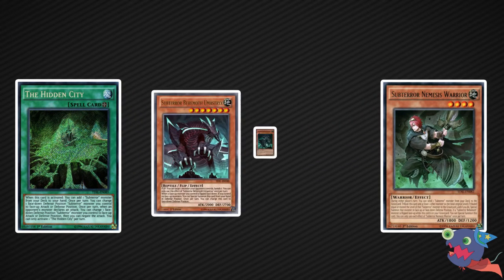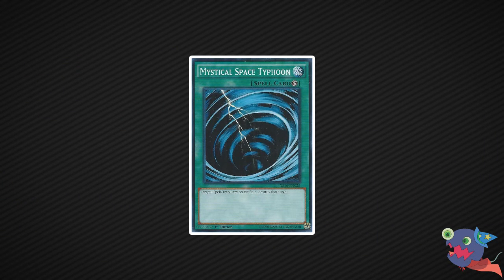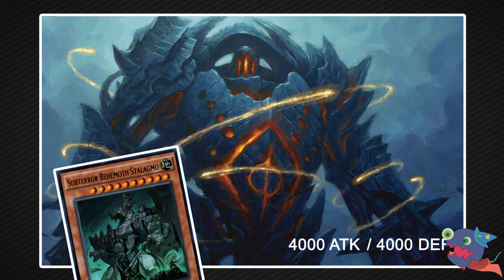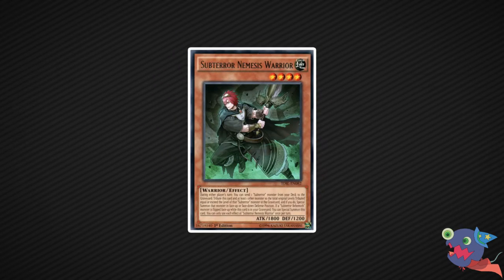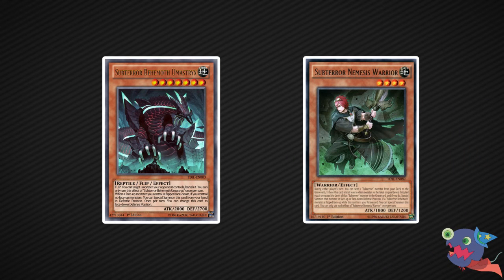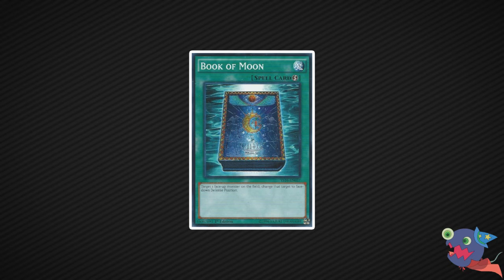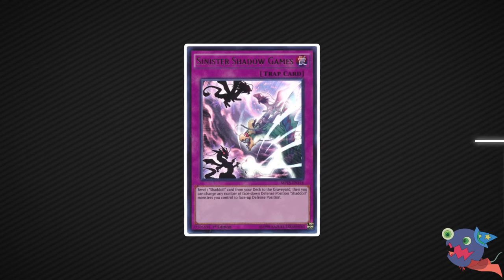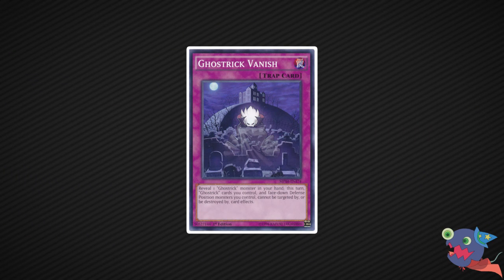Top 7 Things that Subterrors need to be Tier 1!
Subterrors are an amazing archtype, but they have problems.
In this video i will highlight their biggest flaws and tell you what they need to be a Top Tier Deck!